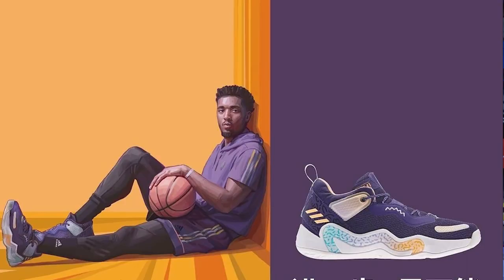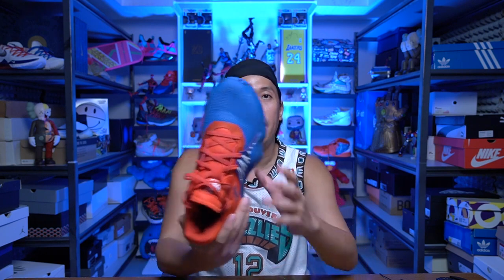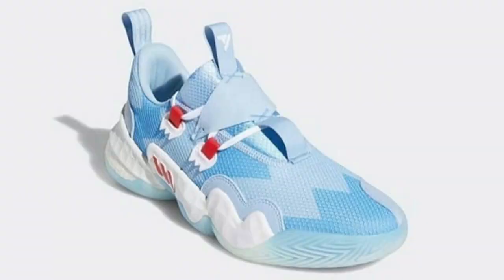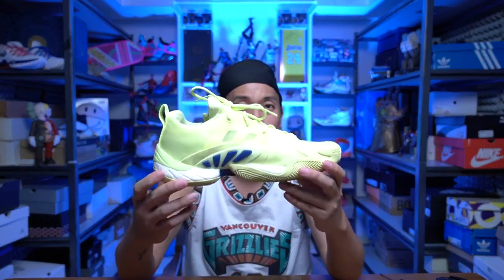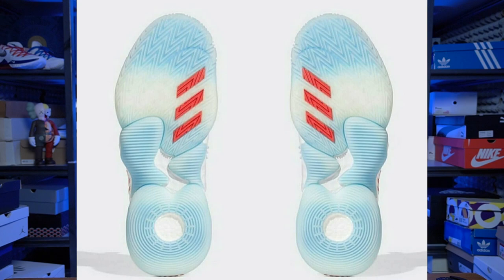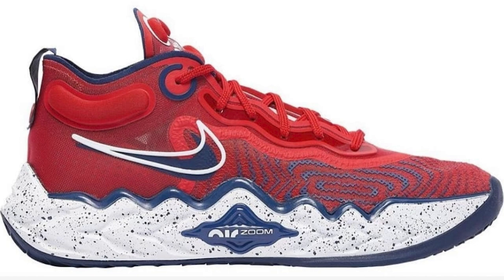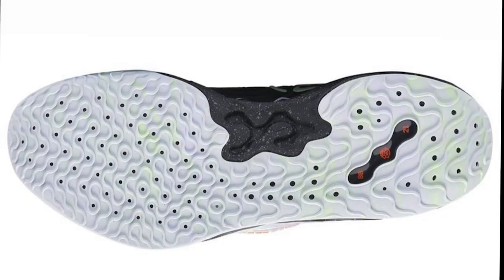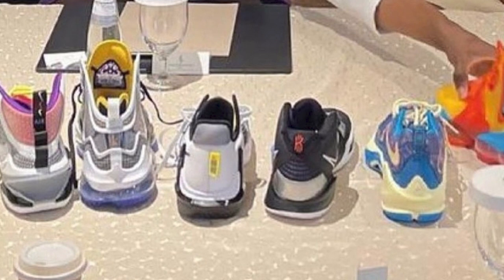Upcoming Basketball Sneakers Details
update:
TECH SPECS ON THE GTRUN
DOUBLE STACKED ZOOM IN THE FOREFOOT
1 OF WHICH IS A FOREFOOT ZOOM STROBEL.
GIVING YOU MAXIMUM BOUNCINESS AND PROPELS YOU FORWARD WHEN YOU RUN THE COURT.
FULL LENGTH REACT FOR IMPACT PROTECTION.